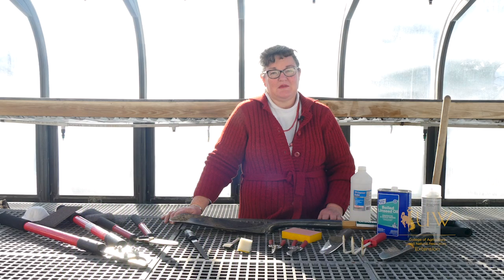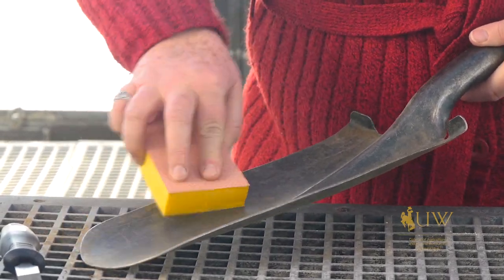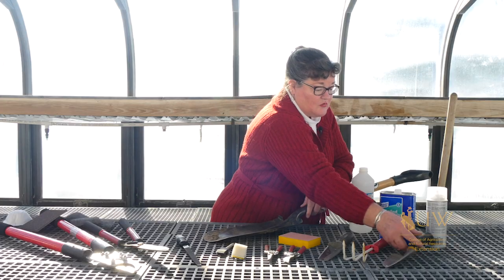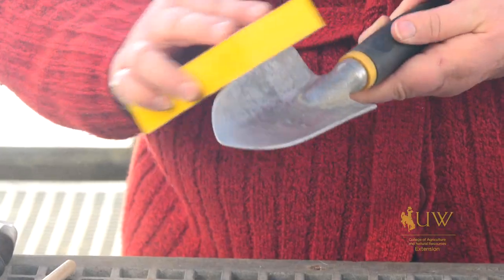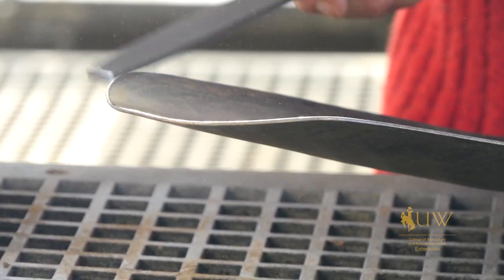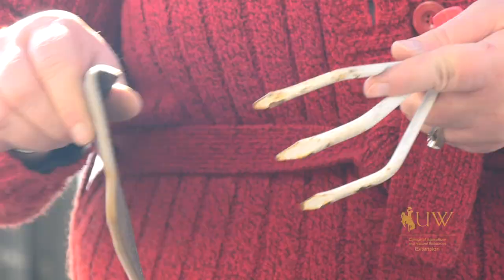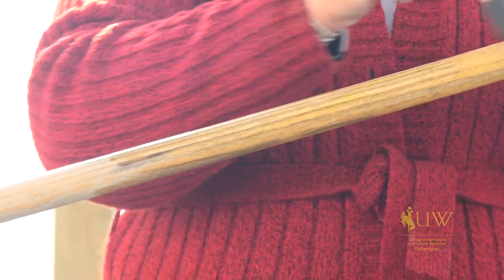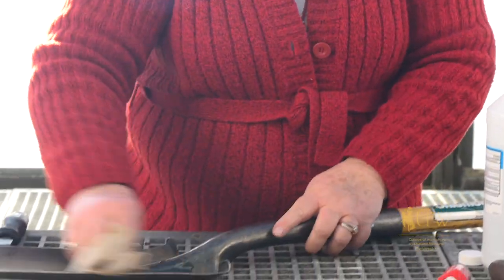Maintaining Gardening Equipment | From the Ground Up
To prevent rusty tools and the risk of spreading disease, it's important to clean and polish gardening equipment each year. Dip hand tools in rubbing alcohol and wipe clean. For more tips, watch this week's episode.